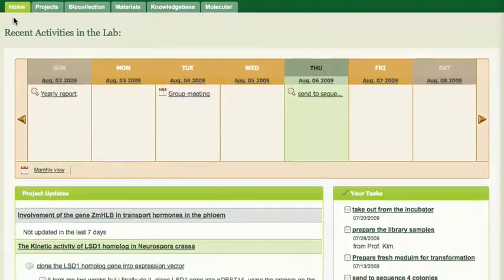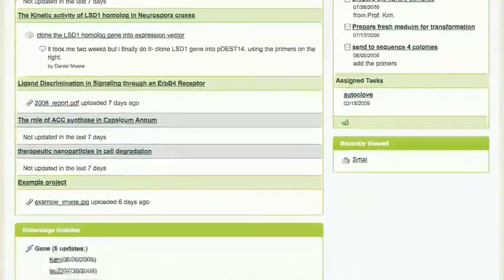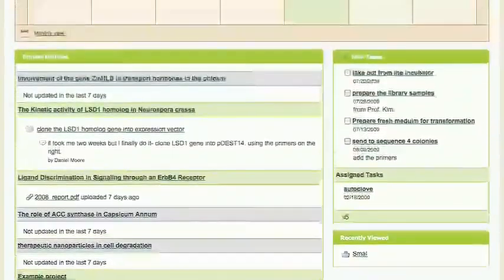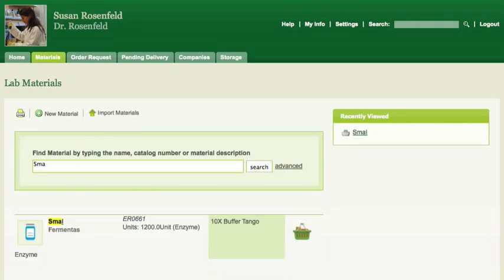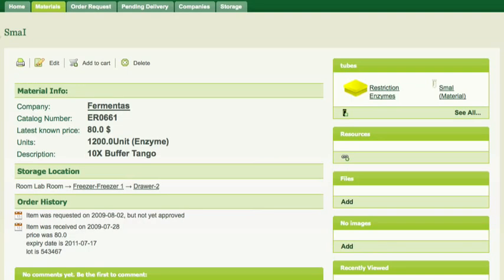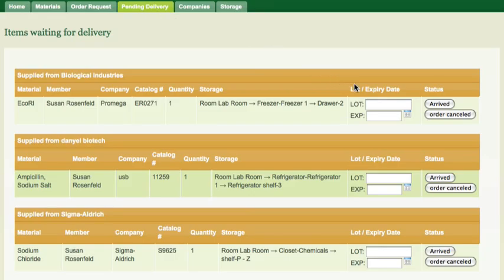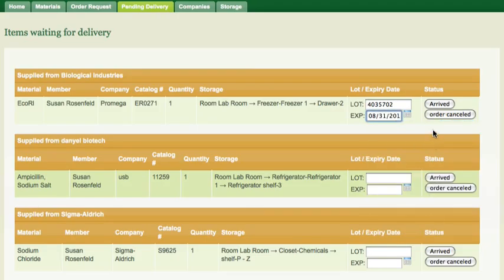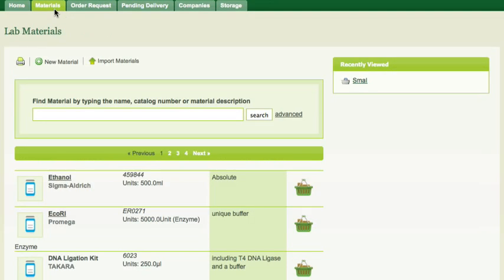BioKM Materials Tour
Take a tour of BioKM's Materials module, which allows you to catalog all of your labs materials and their storage locations.

BioKM is an online knowledge management tool helps you organize and manage all aspects of your research and laboratory.